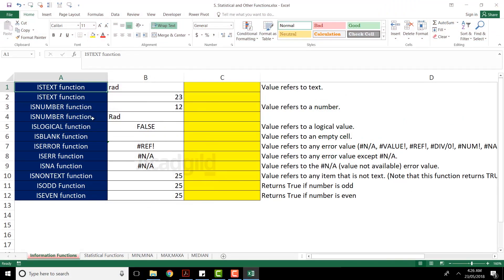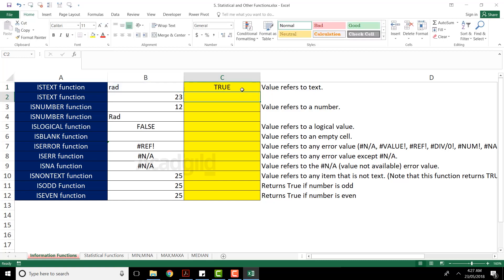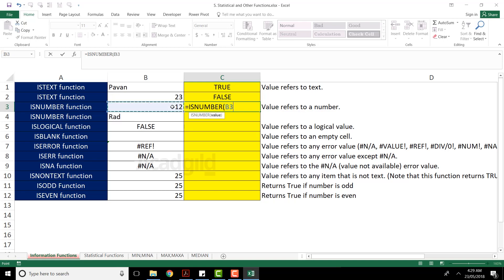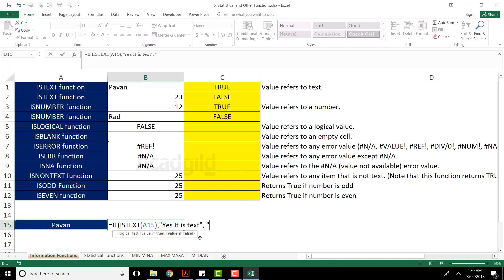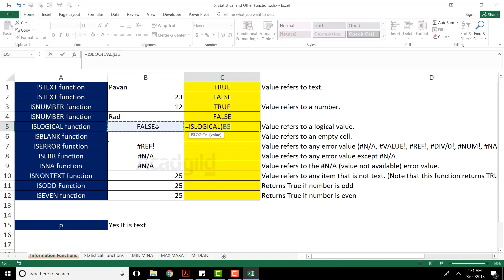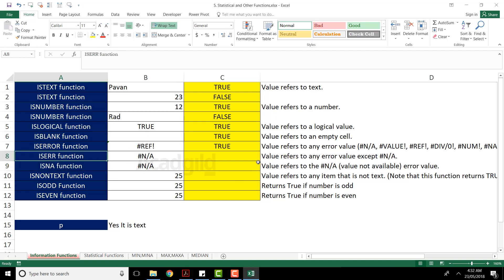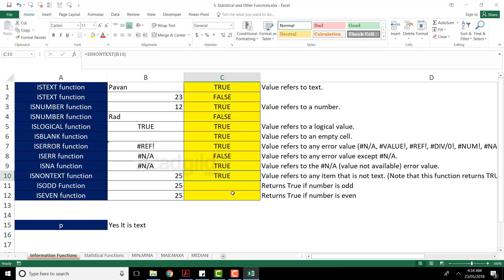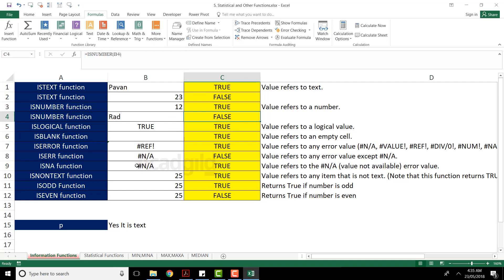Excel Tutorial for Beginners #11 | Excel Formulas and Functions | Information Function in Excel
Welcome back to MS Excel Tutorial for Data Analytics powered by Acadgild. In the previous session, we talked about Data Validation in Excel. In this excel tutorial, you will be able to see a newer section of excel training, will be jumping through the statistical functions and other functions. Particularly in this video, you will be able to start with information functions in Excel that is nothing but ‘IS’ function. We call this as information function because when we use this function it gives information in the form of true or false.
Information functions in Excel:
1. ISTEXT function
2. ISNUMBER function
3. ISLOGICAL function
4. ISBLANK function
5. ISERROR function
6. ISERR function
7. ISNA function
8. ISODD function
9. ISEVEN function